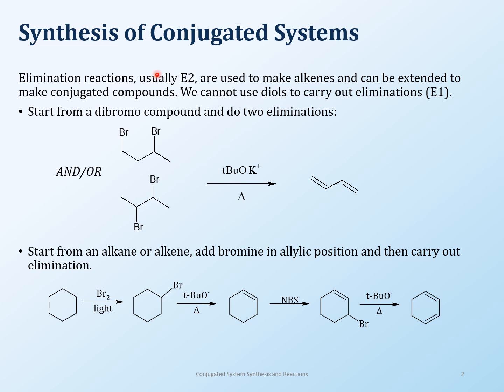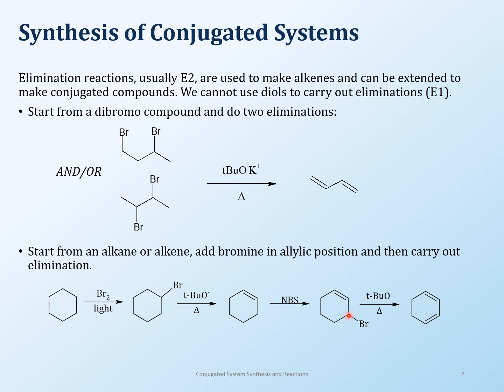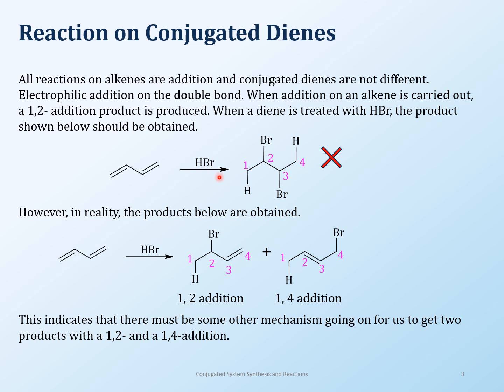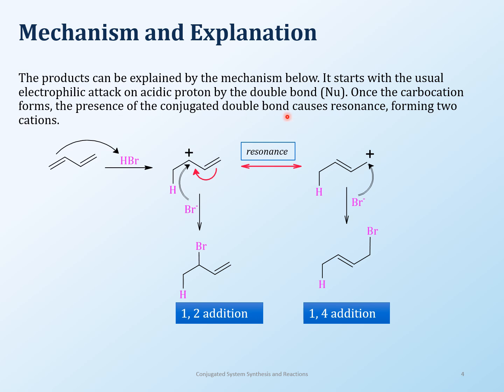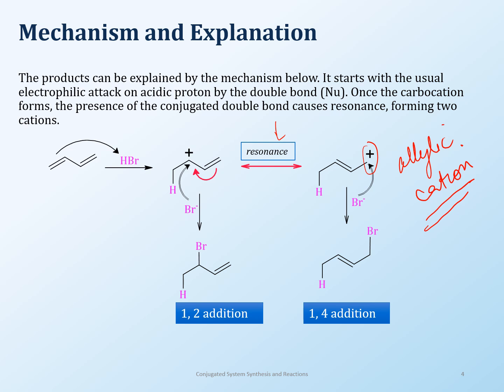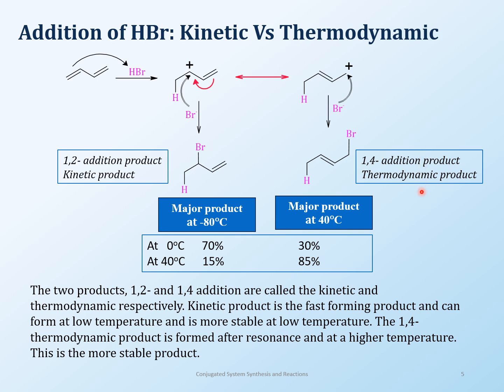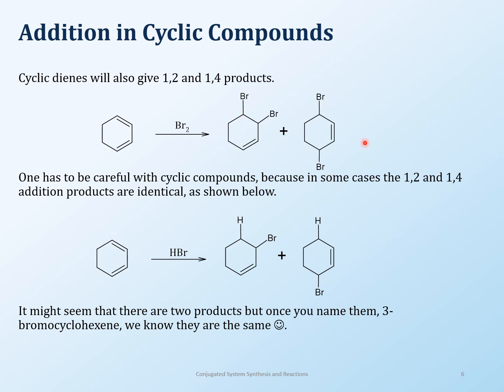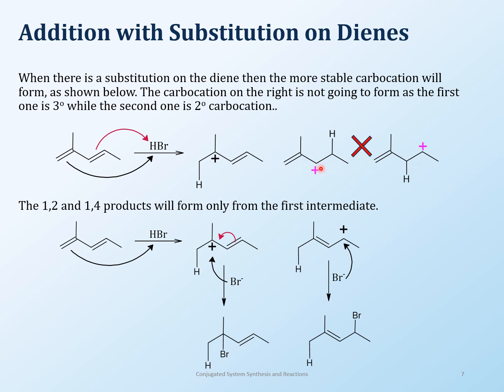03 2ConjnSynRxns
Conjugates Systems - synthesis and reactions